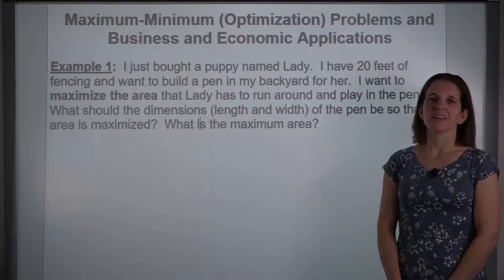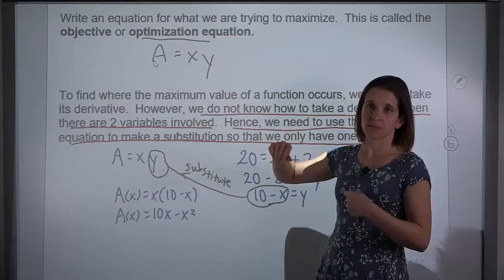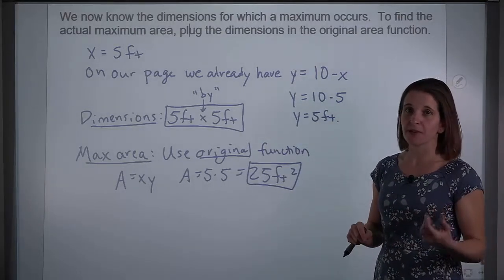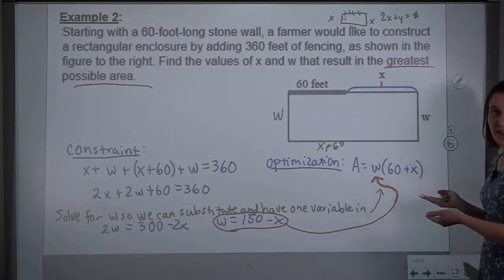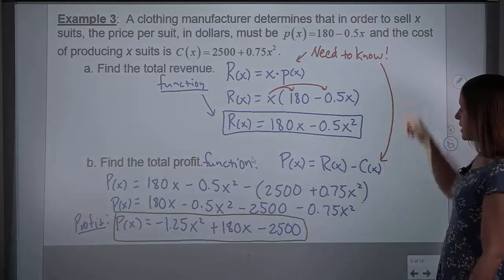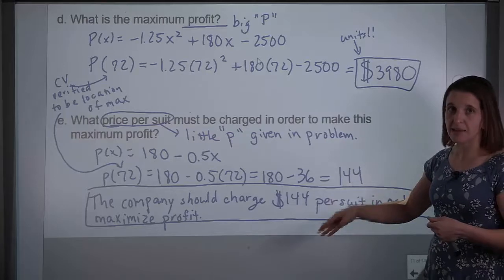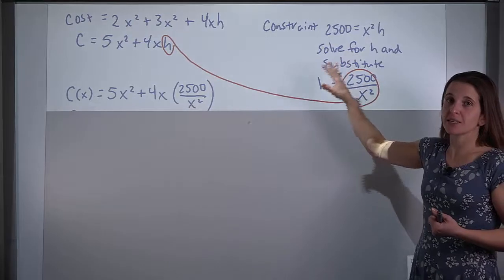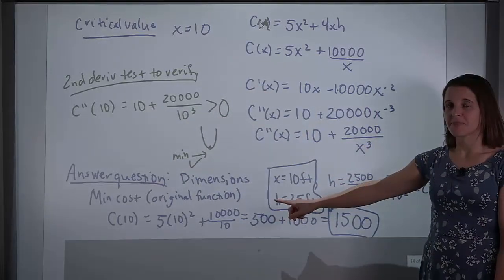Optimization - Applied Calculus